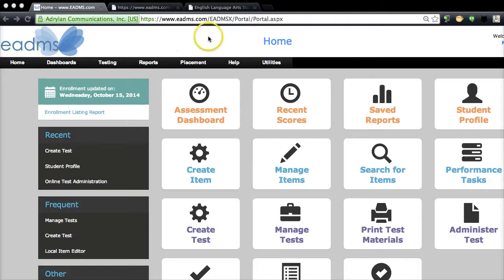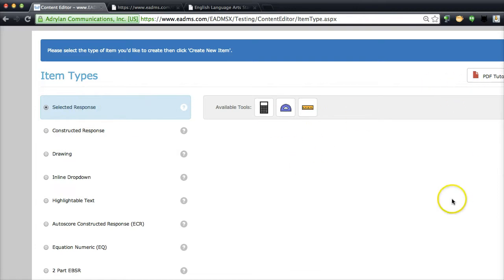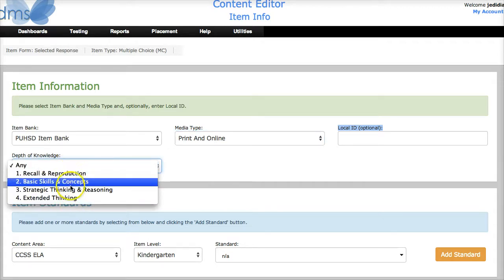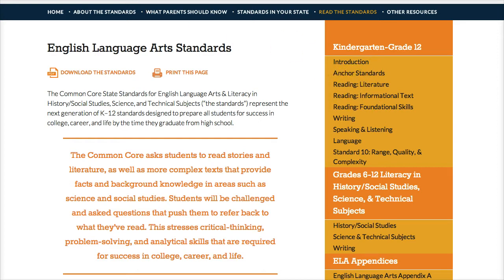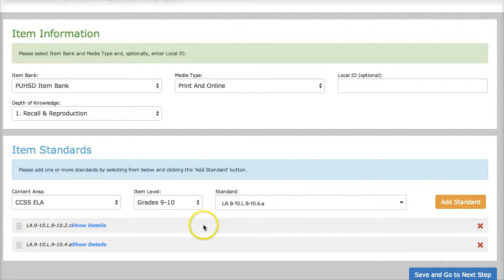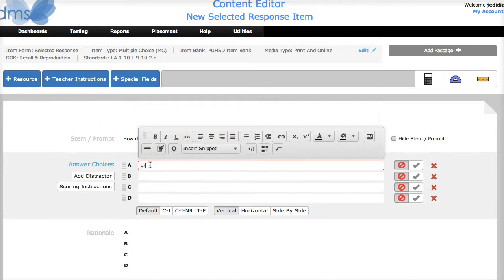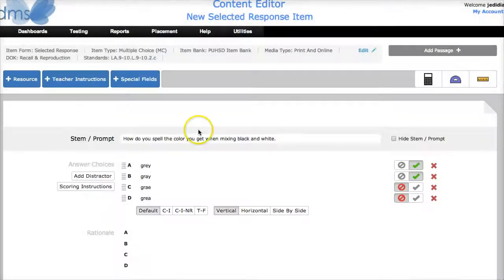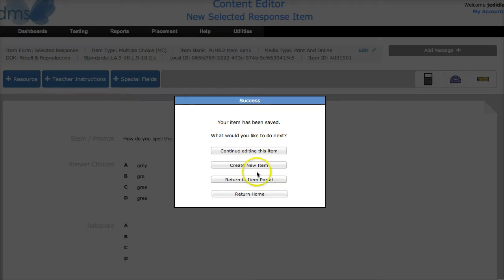PUHSD EADMS How to Create an Item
Walkthrough on the process of creating an item in EADMS so that it could be used on a test later.